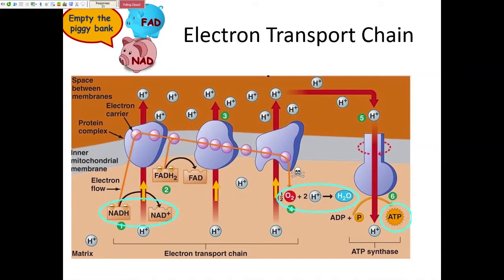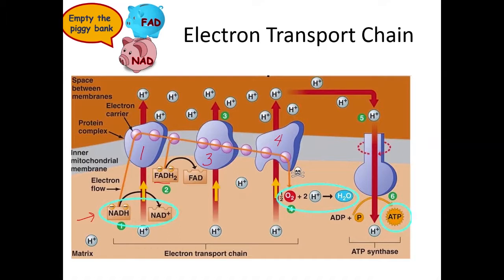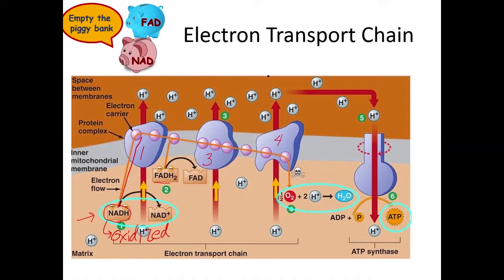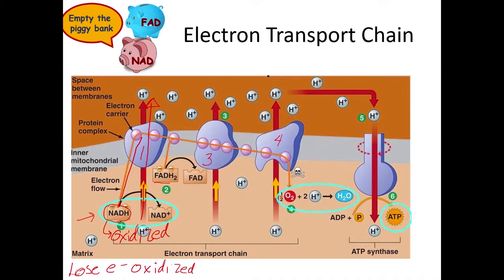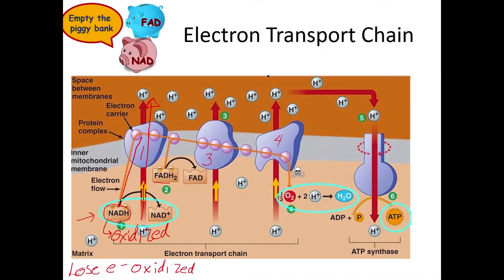Spring 2017 M3 D3 BIOL A108 M